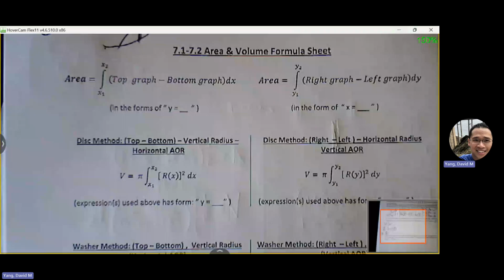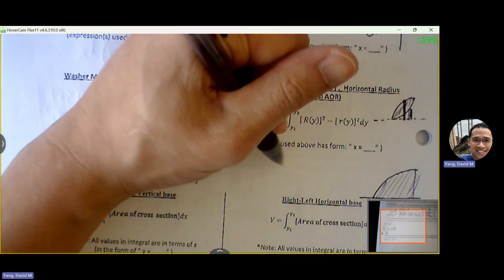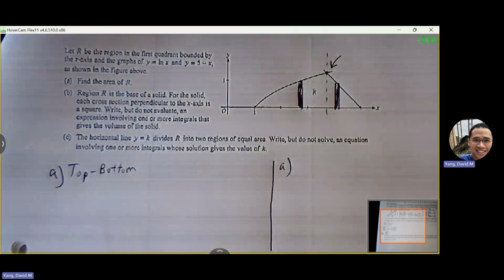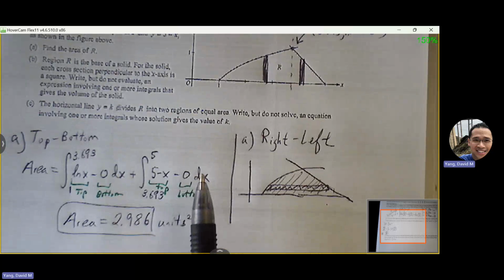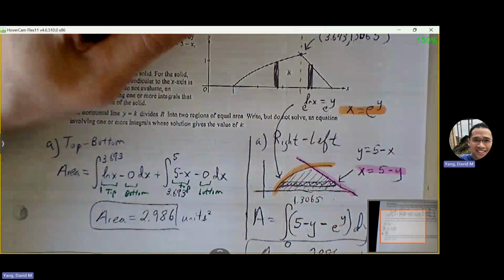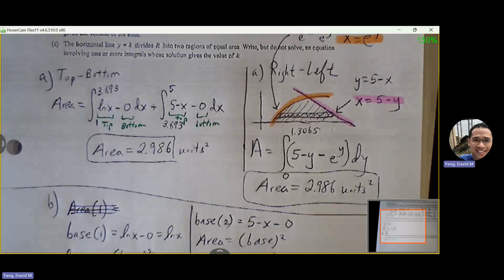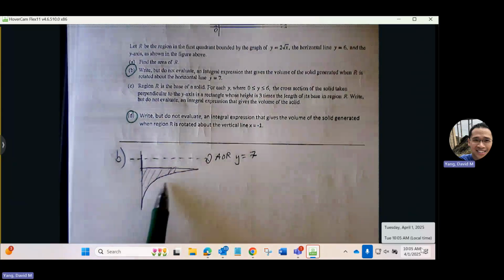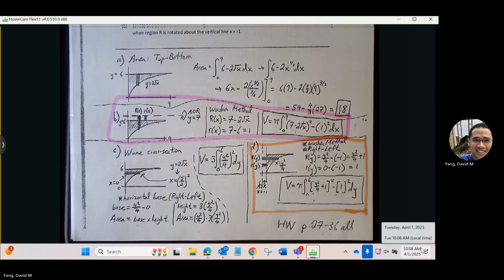BC Calc Packet 2A pg 27-36 Differential Equation and Area Volume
AP Calculus BC - (Tues) April 1, 2025